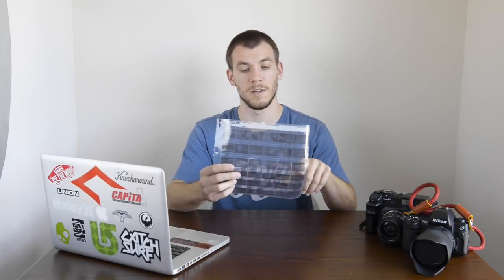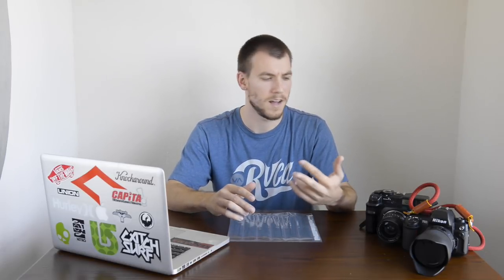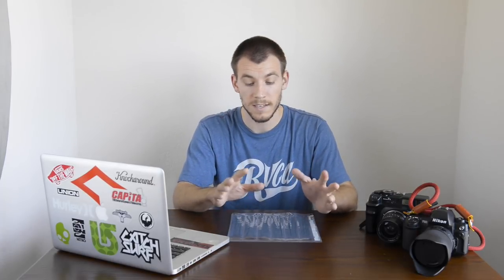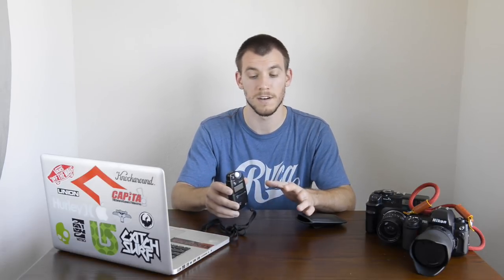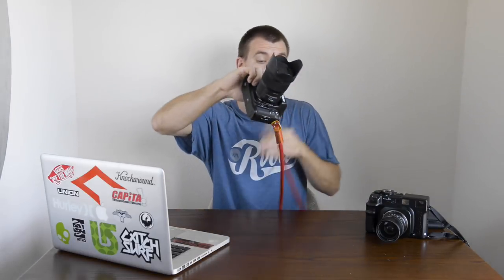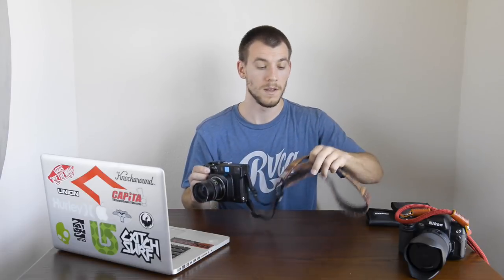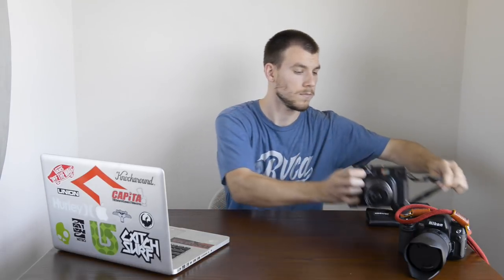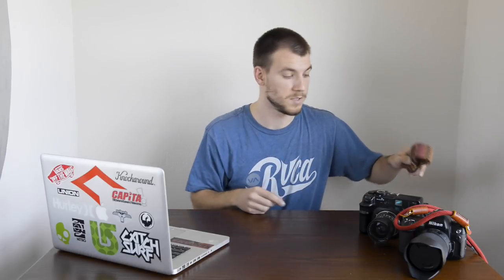6 Accessories Every Film Photographer Should Own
Just like the title says, I made a list of 6 things that I think every film shooter needs. Plus they make really good gift ideas if you're running behind on your Christmas shopping (like I am).